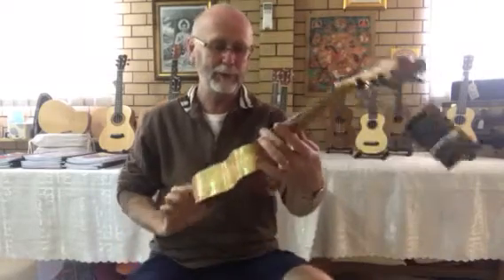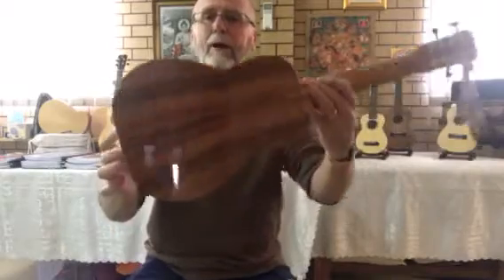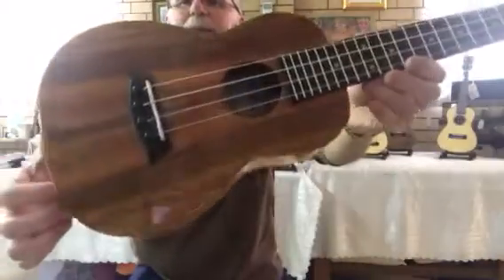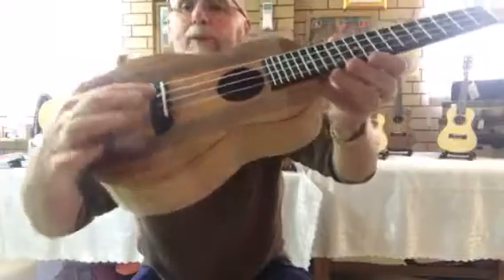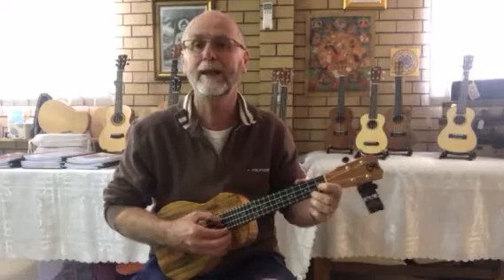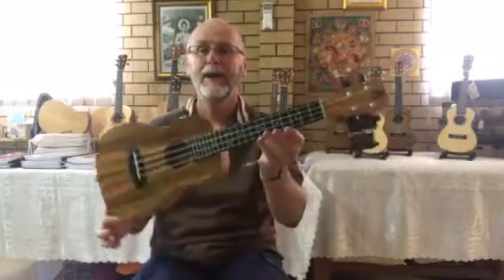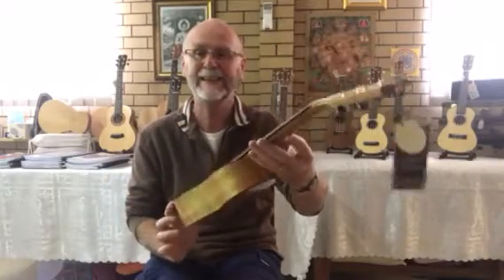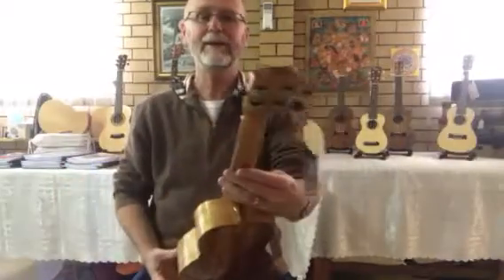Kanilea K1 C deluxe